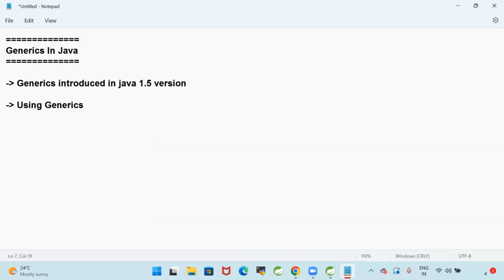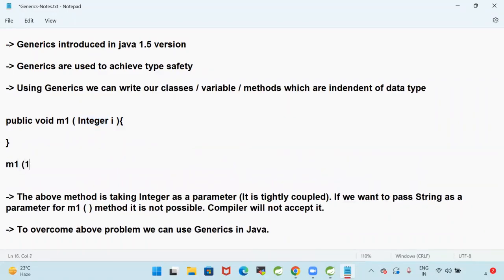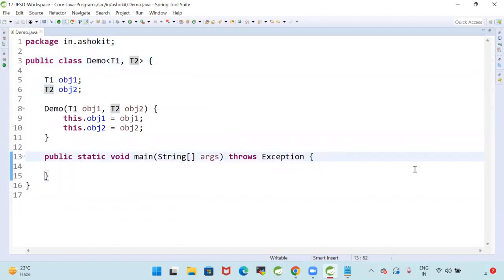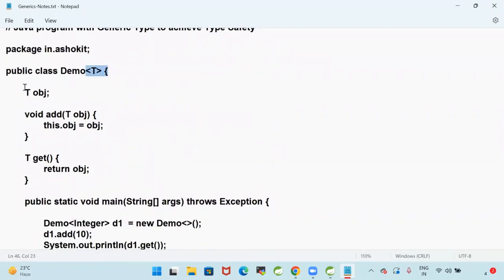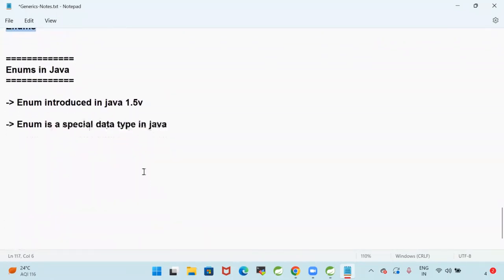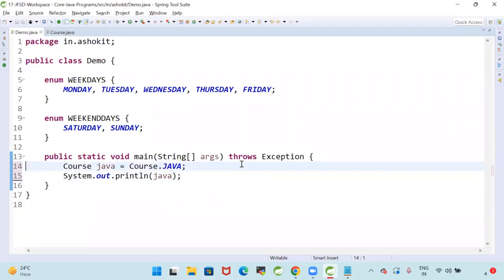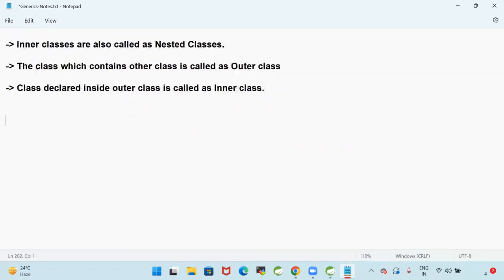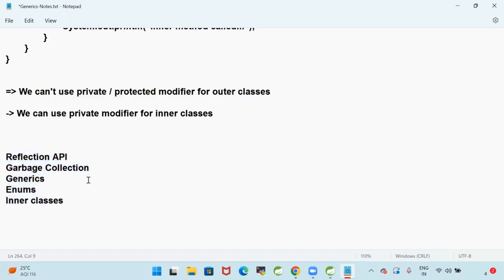CORE JAVA Session 64